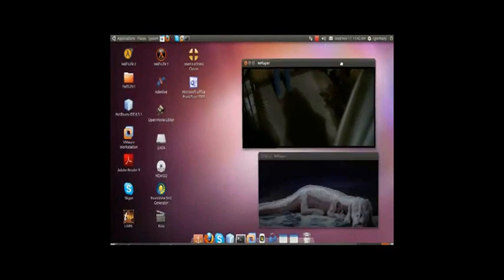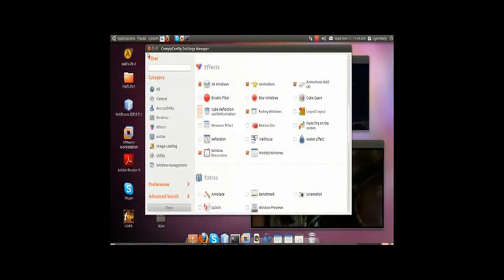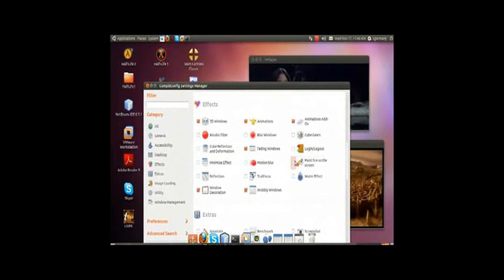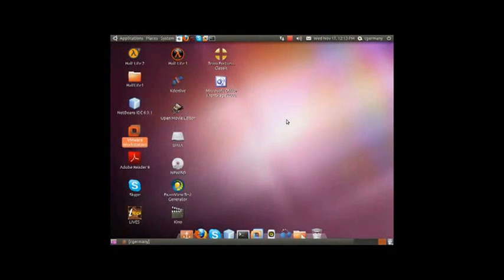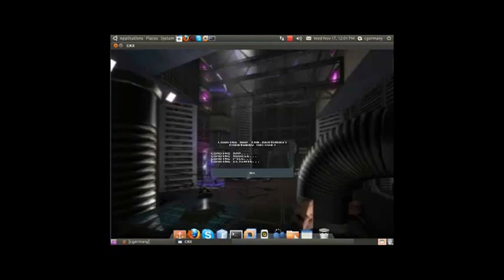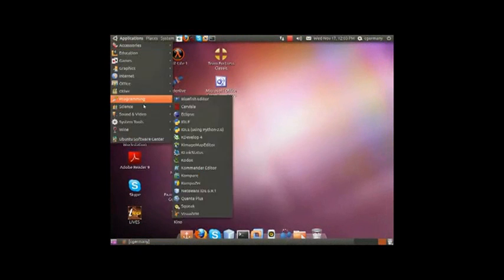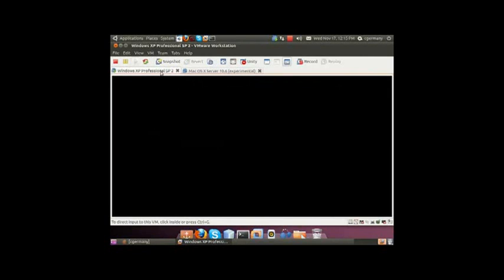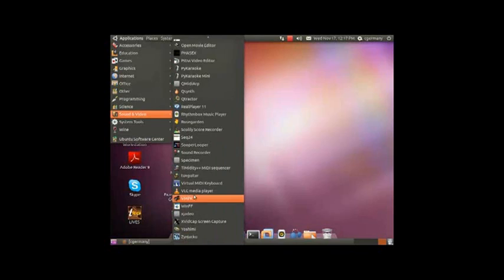Working with Free Applications to Pimp Out Ubuntu/Fedora